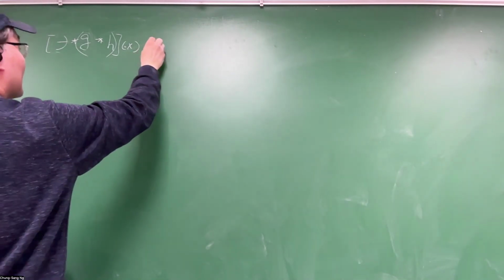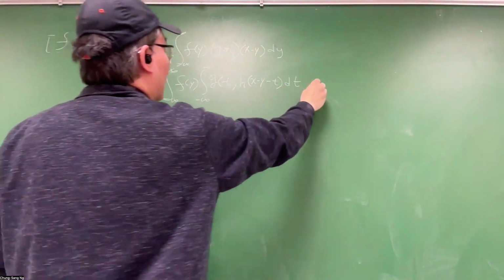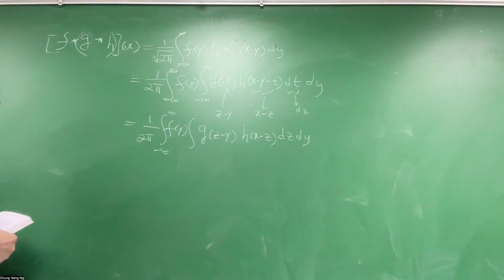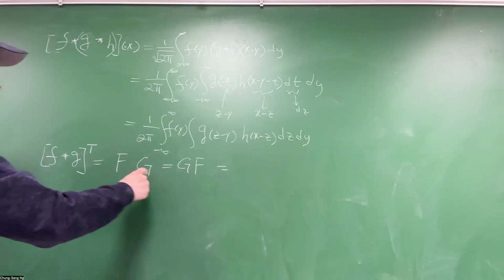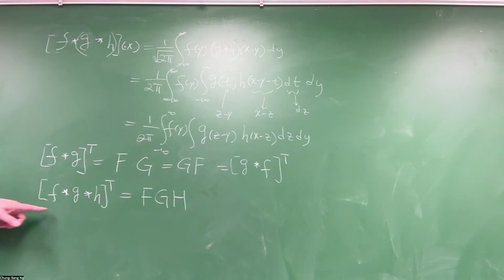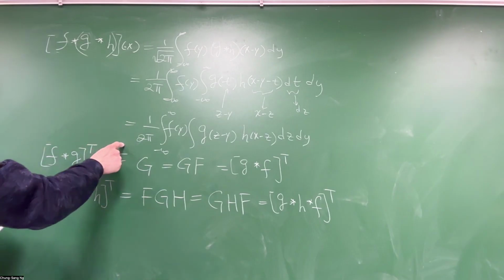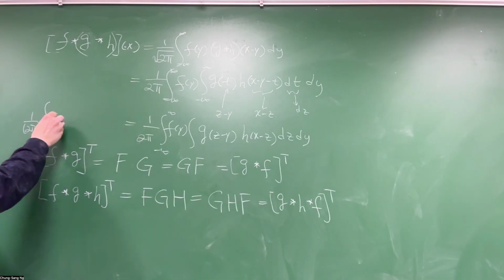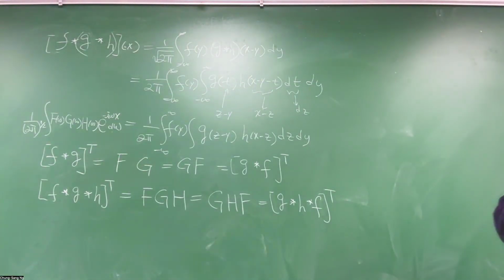Arfken Section 20.4 Multiple Convolutions